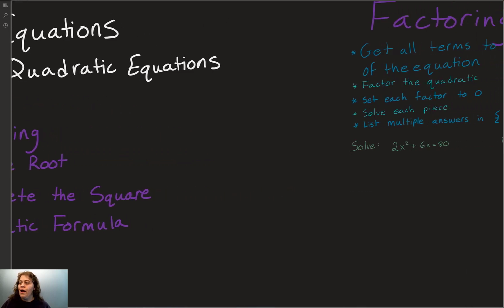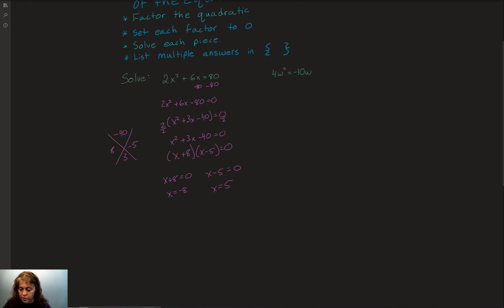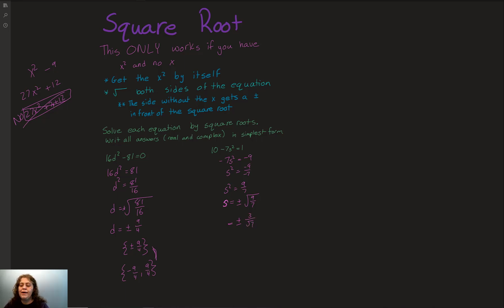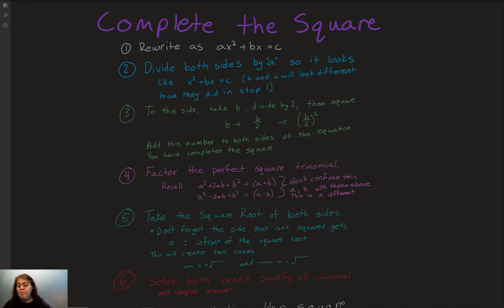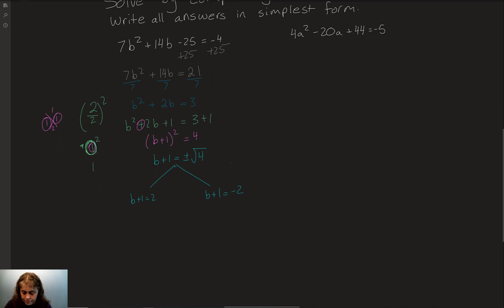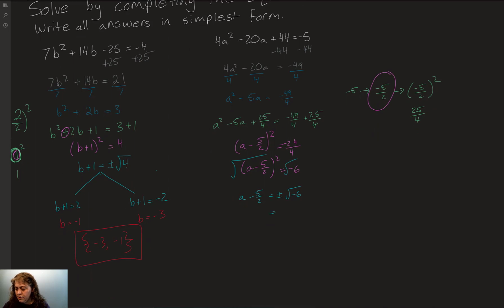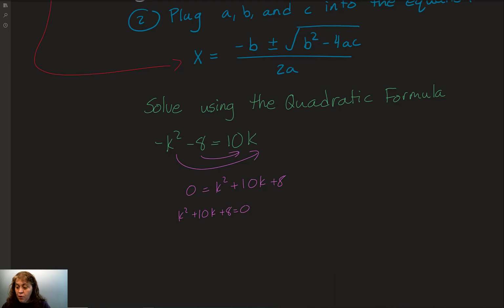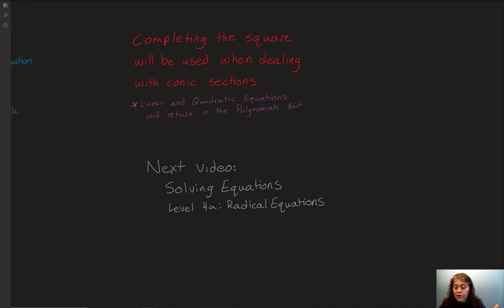Norton PreCalc 1.7 Solving Quadratic Eq